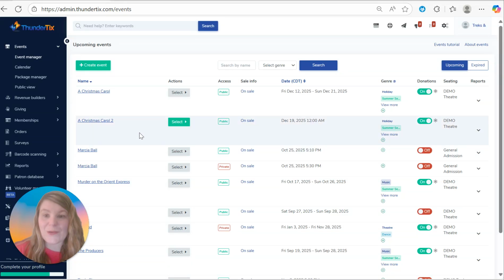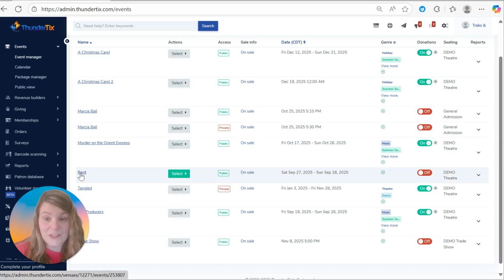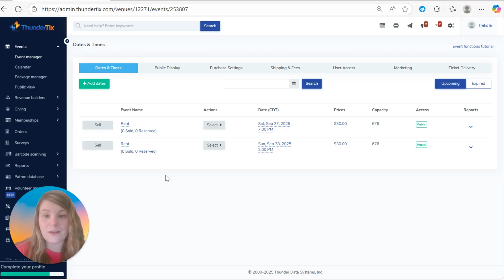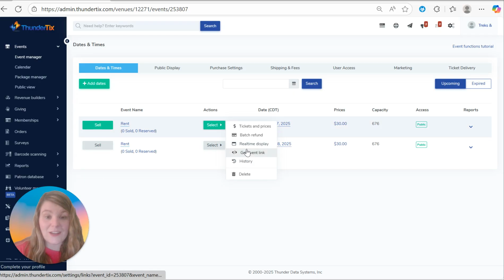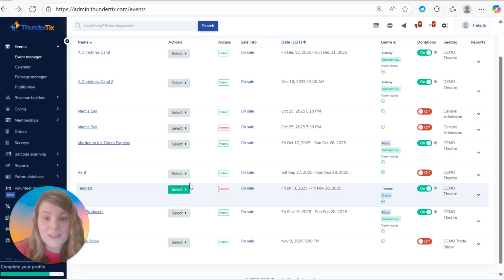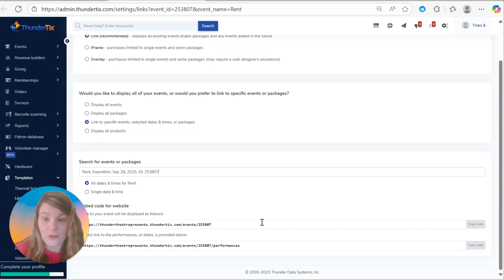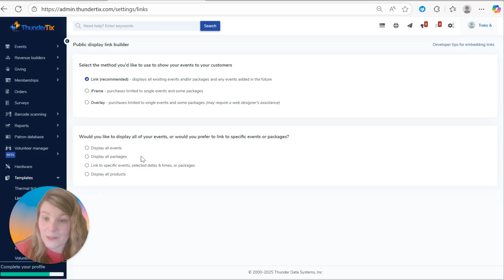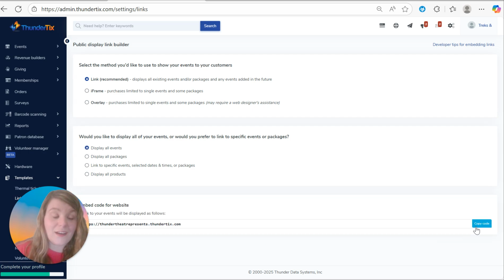How to Get Your Event Link Easily 🔗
Find and copy the direct link for an event in ThunderTix so you can share it on your website, emails, social media, or anywhere patrons need quick access to tickets.